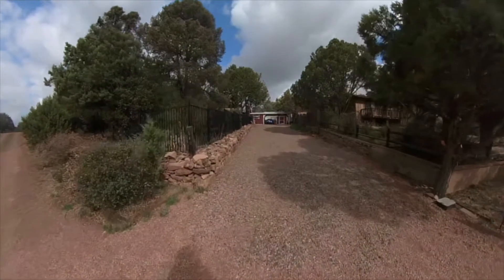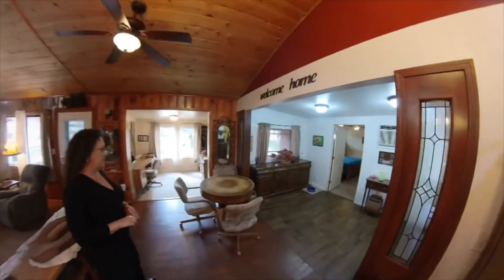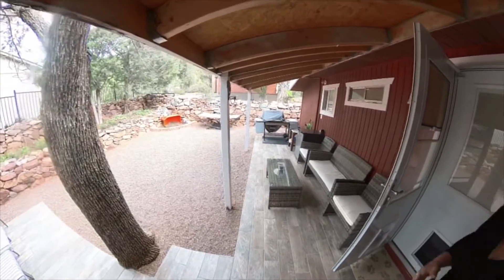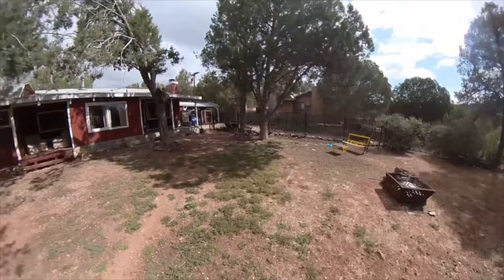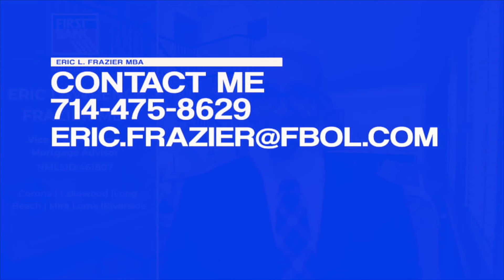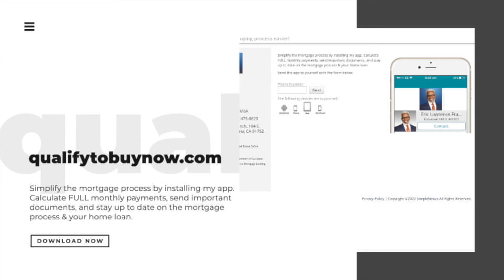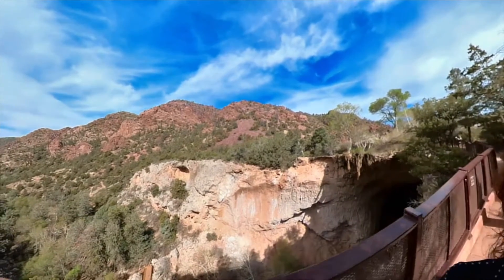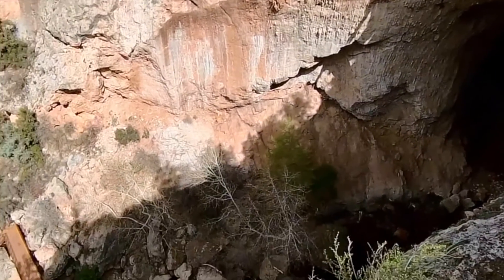Listing update with Tamra Lee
The Power Is Now Media is an online multimedia company founded in 2009 by Eric L. Frazier and is headquartered in Riverside, California. We are advocates for homeownership, wealth building and financial literacy for low to moderate-income and minority communities. We utilize online Radio, online Magazine, online TV and online events to educate and support the American dream of homeownership and financial independence.  We are supported by numerous national and state real estate associations and community groups and provides weekly real estate related content to millions of real estate agents and consumers throughout the United States online and by webinars. The Power Is Now Media Inc. corporate office is located at 3739 6th Street Riverside, CA 92501.